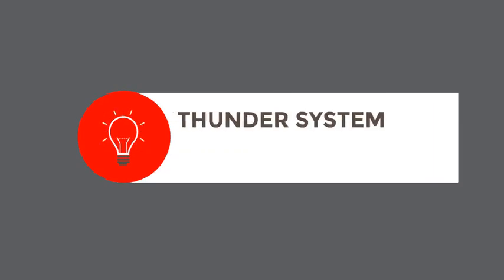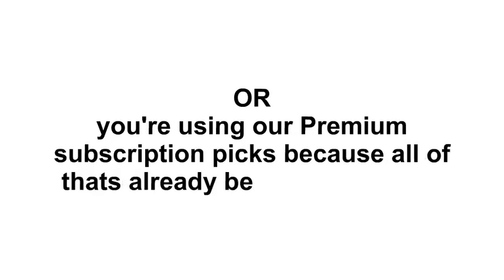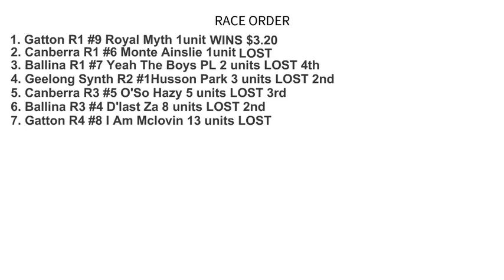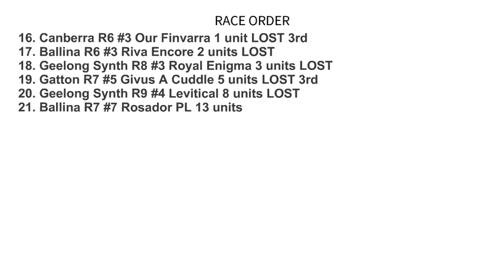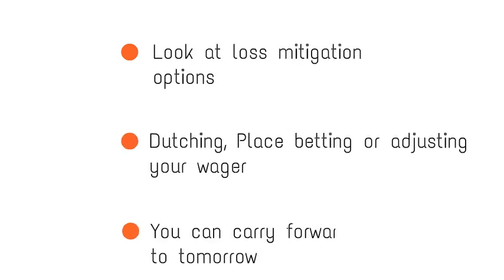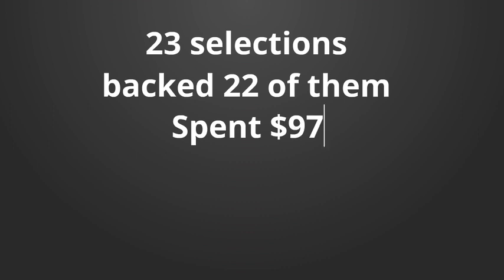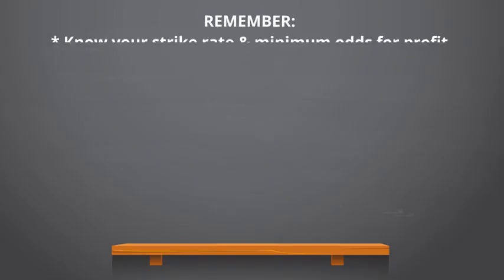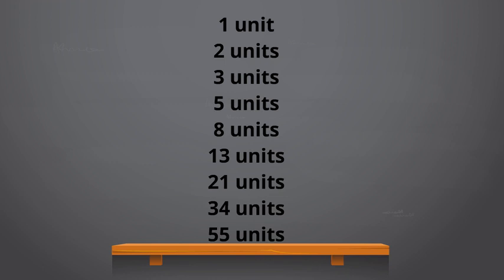The Thunder System in Action